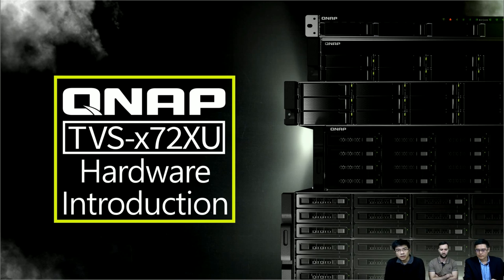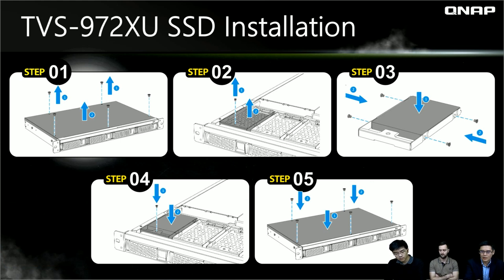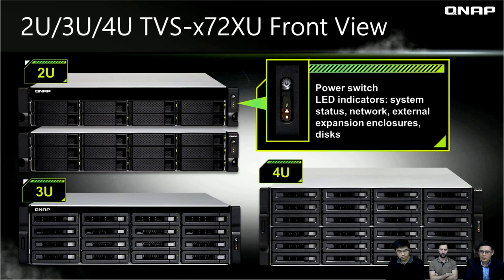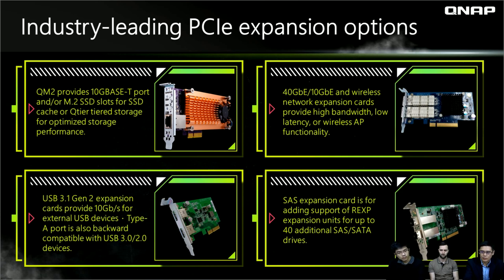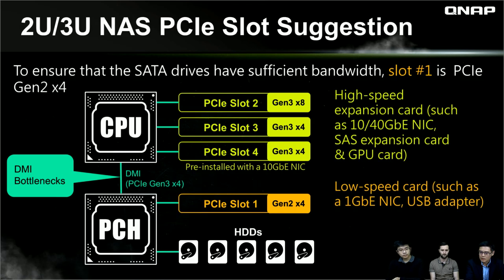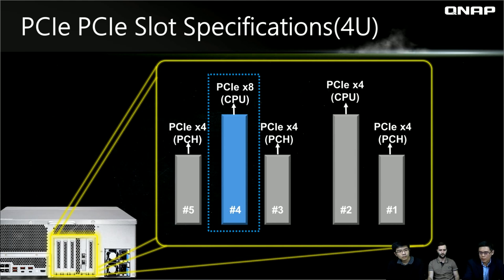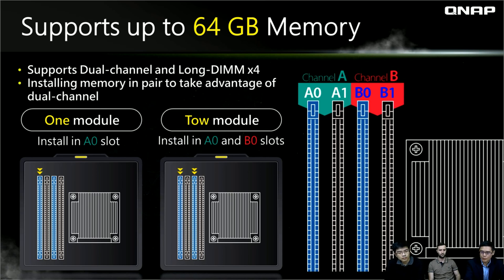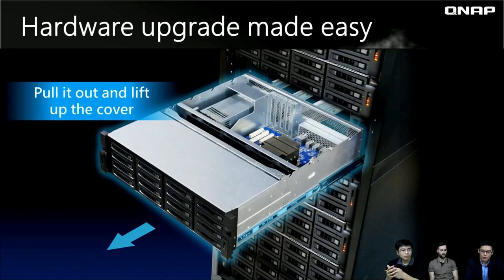Hardware Introduction｜Discover the TVS-x72XU